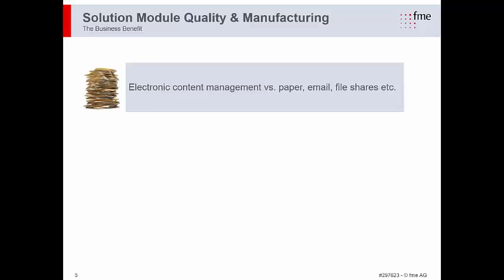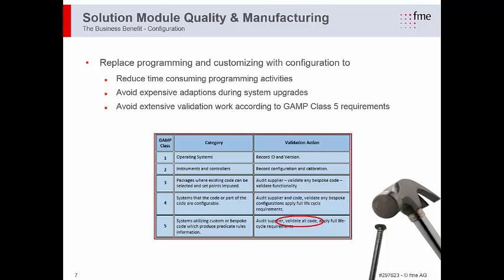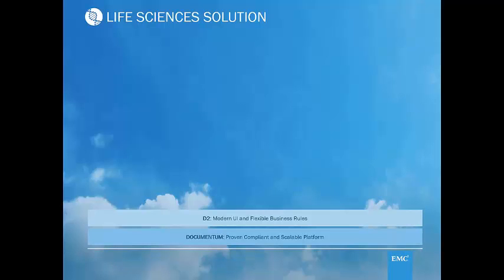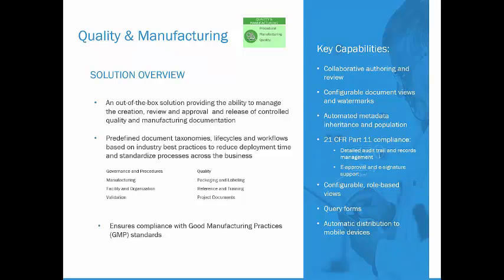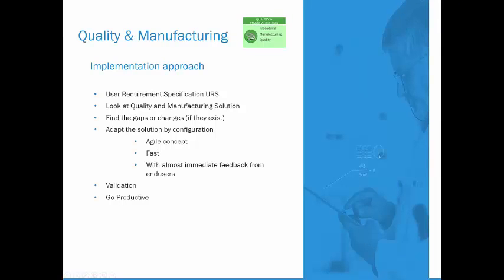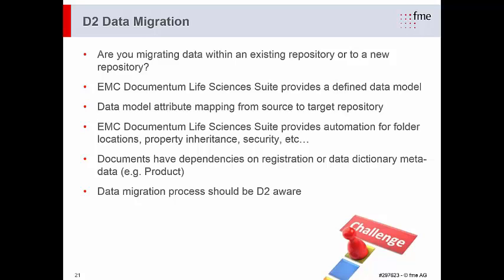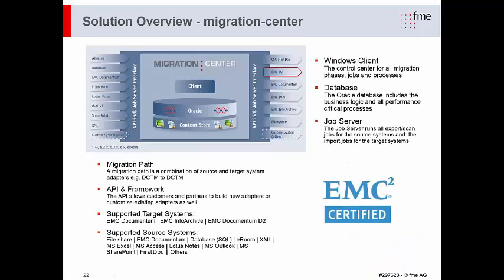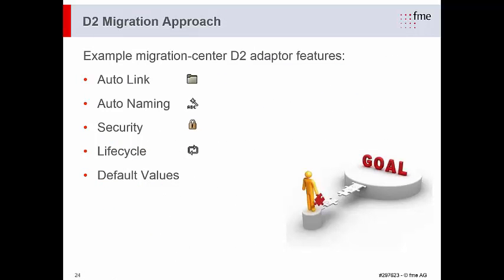EMC Documentum for Life Sciences Solution Suite 4.0 – 30 Minutes Webcast on Quality & Manufacturing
In the life sciences industry supplying the market reliably is critical to the success of your business. That requires running lean, efficient and uninterrupted manufacturing at low cost and steady quality. The way you manage document creation, review, approval and change can impact quality and compliance of your production, especially when you're dependent upon a global, virtual extended enterprise. fme & EMC help you to centrally control critical quality documentation and support compliance.

Learn in this compact 30 minutes webcast how to instill proactive notification and automation into key business processes such as periodic review, change request and the technical transfer processes to reduce risk and increase efficiency.

• Business Benefit of Solution Module
• Unified Solution Approach & Functional Scope of Module
• Implementation Approach
• Migration Approach
• Q & A